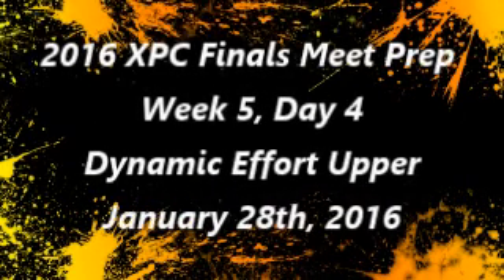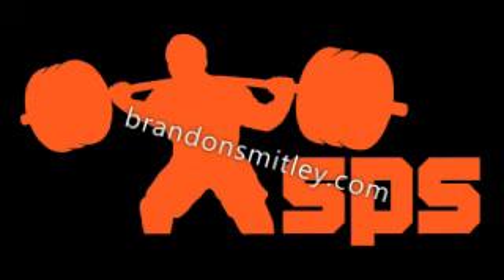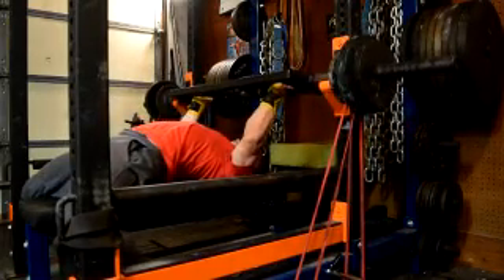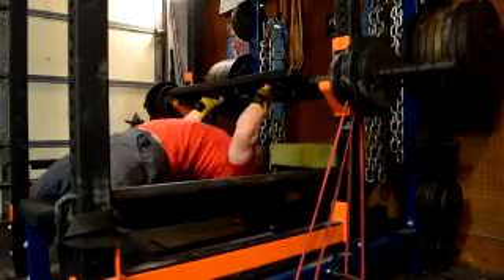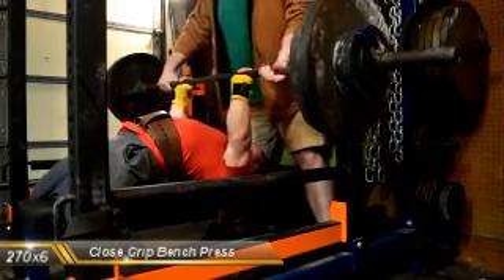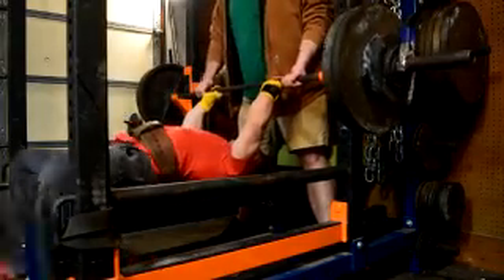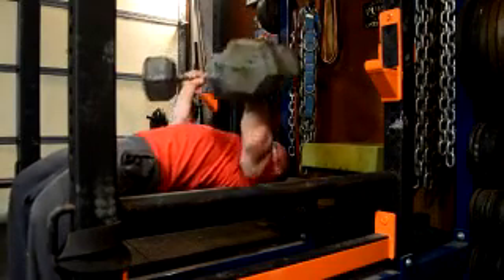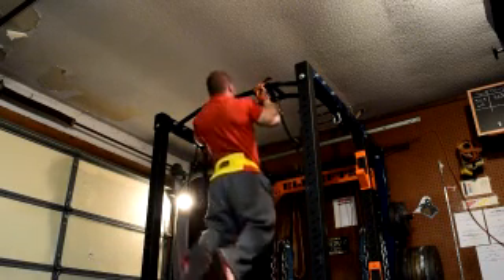Brandon Smitley, Elitefts™ Athlete - 1.28.16 XPC Finals Meet Prep; Wk 5, Day 4, DE Upper